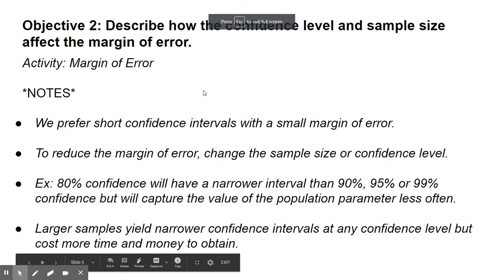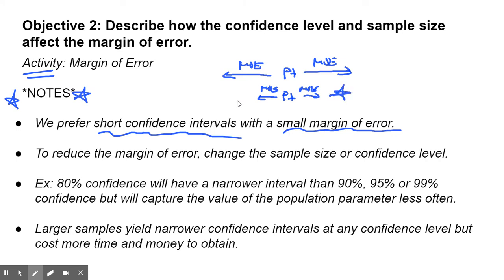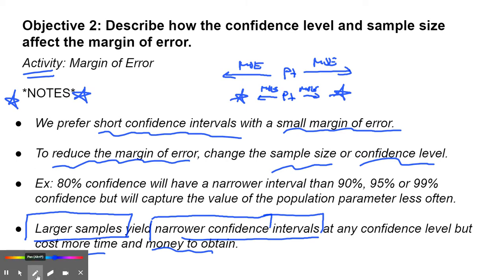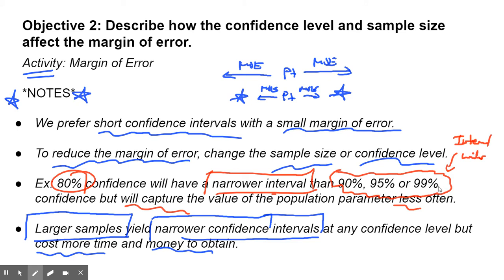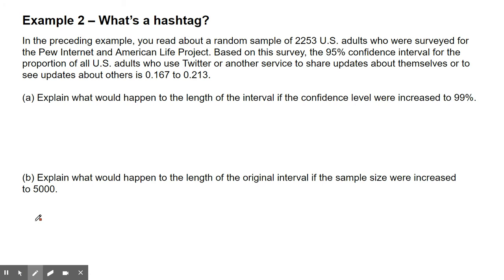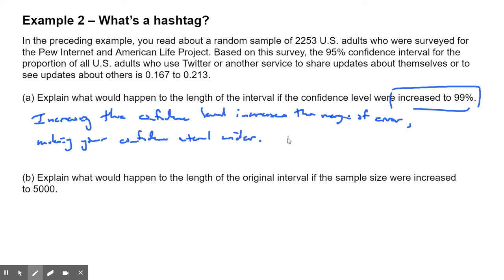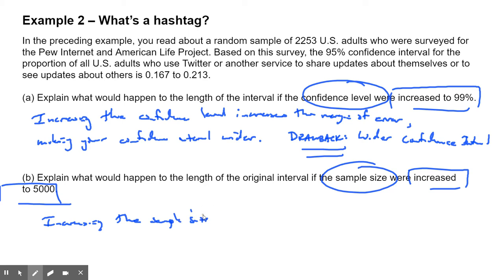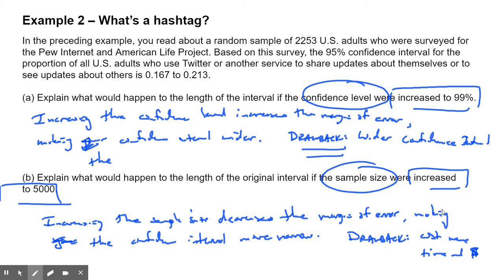stats 7.2 - what affects the margin of error #2